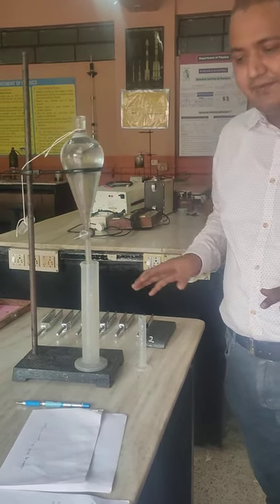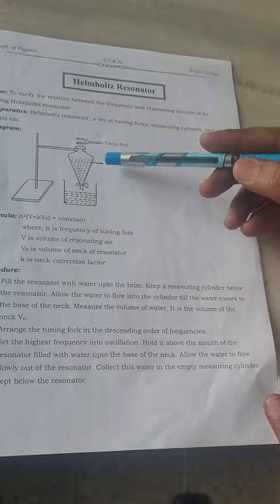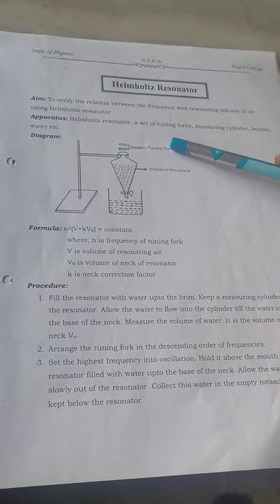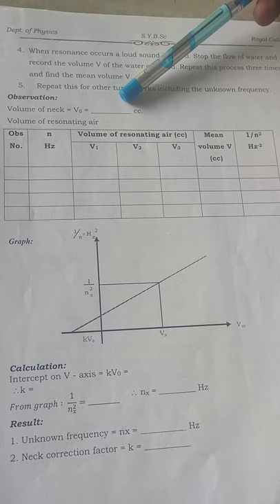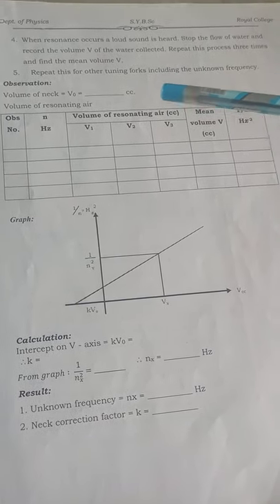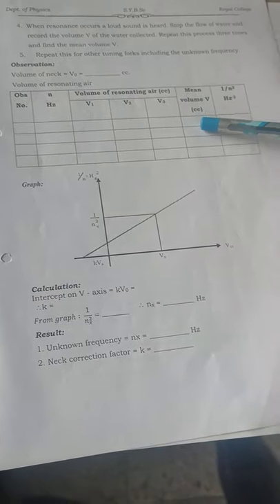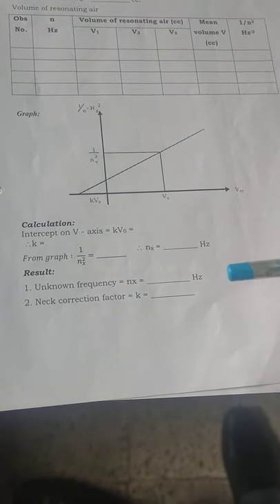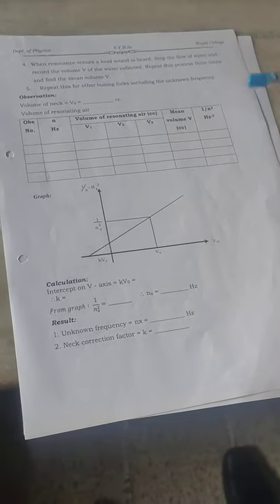Module 1 : Experiment on "Helmholtz Resonator"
With the help of this experiment, we can study the resonance condition and find the unknown frequency